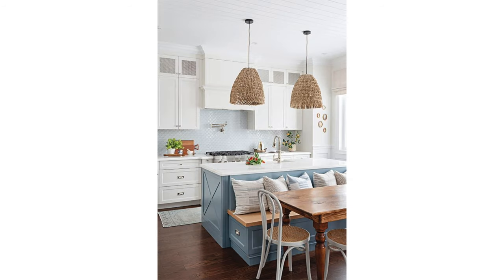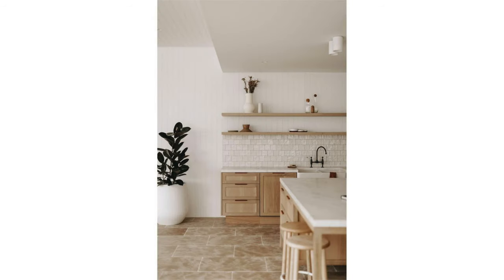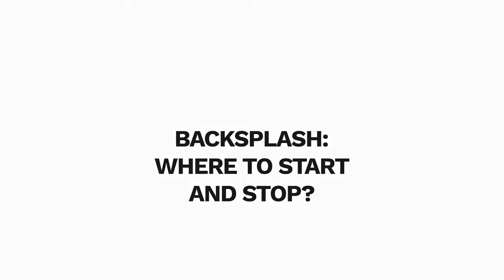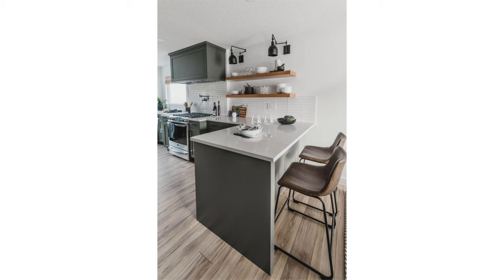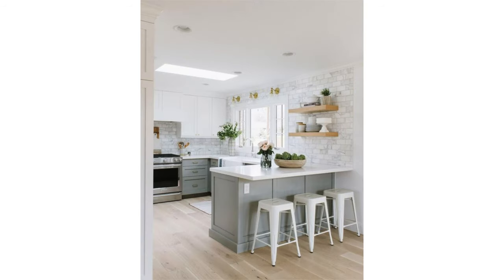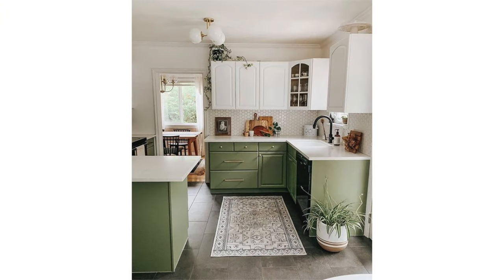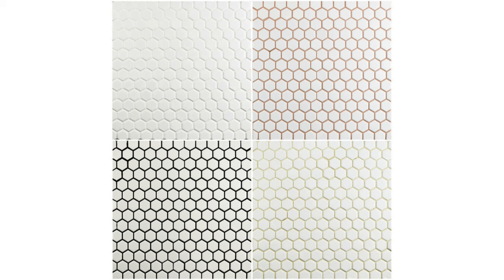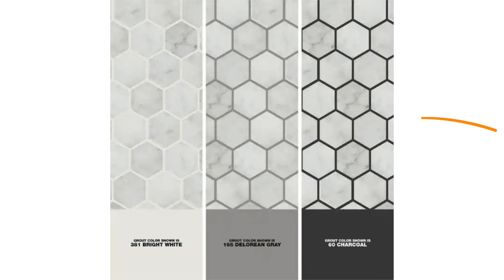3 Tips for Kitchen Backsplash Tile - Choosing a backsplash that you'll love!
Hi everyone! I'm back with another bite-sized design video and this one is focused on backsplash tile for your kitchen! One of the most important decisions when designing a kitchen is your choice for kitchen backsplash tile. Your kitchen backsplash tile will "make or break" your kitchen design!
So take note...
Watch this video for the three most important elements for making the right choice and loving your kitchen backsplash tile.

VIDEO CHAPTERS

0:00 3 Tips for Kitchen Backsplash Tile
0:34 Backsplash: Feature or Backdrop?
1:49 Backsplash: Where to Start and Stop?
3:09 Backsplash: Tile Grout Color?
4:22 Design Video Summary

Shop my jewelry (earrings and ring in this video) from Ana Luisa Jewelry